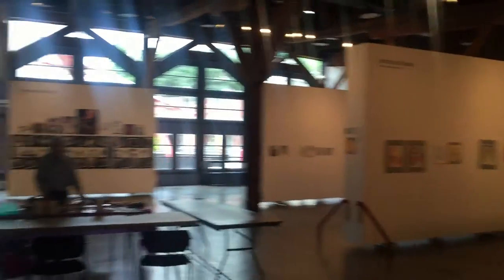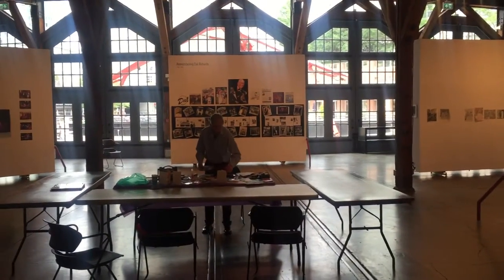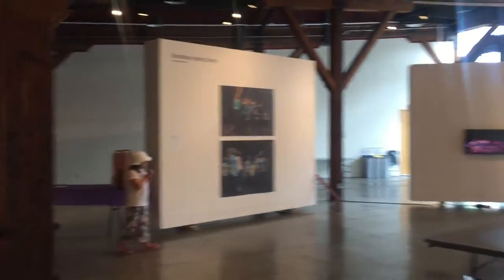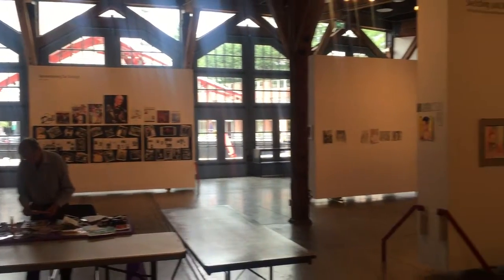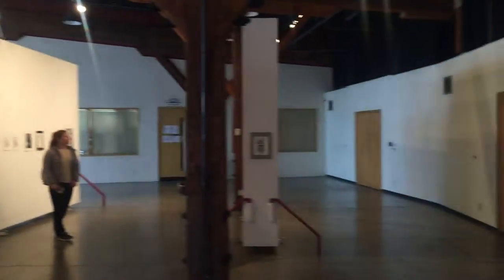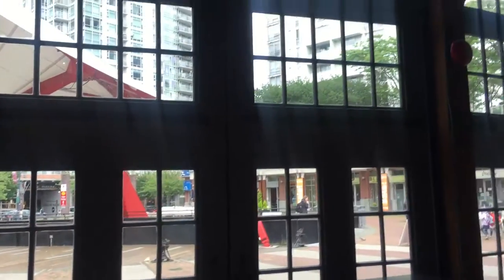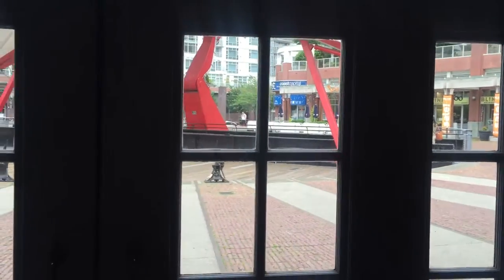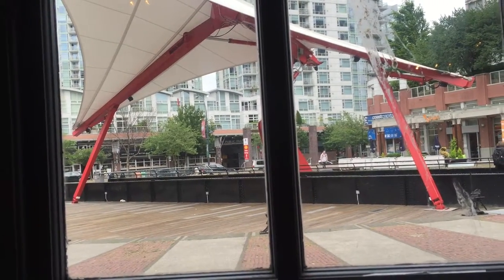Site tour of the Roundhouse Community Centre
Prep for The Digital Nonprofit 2017